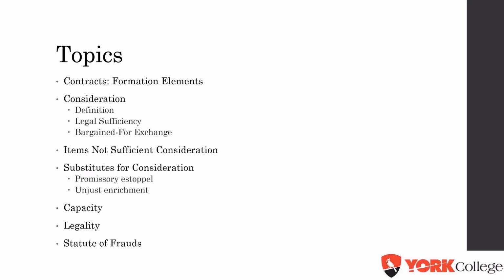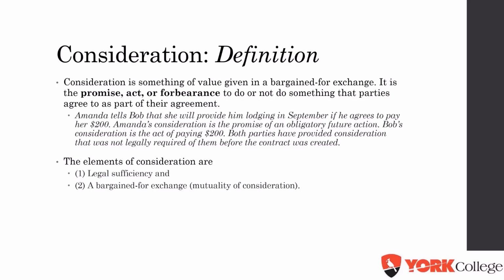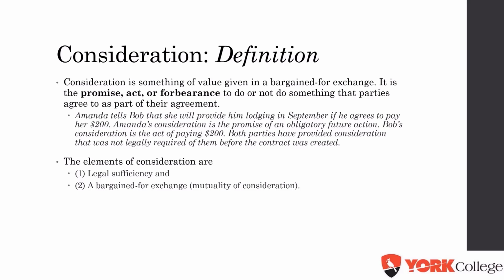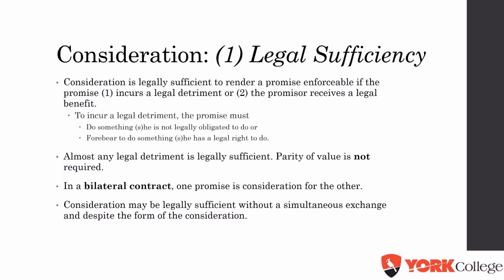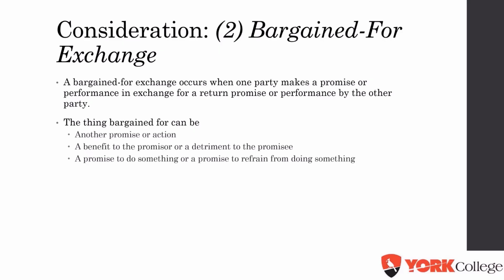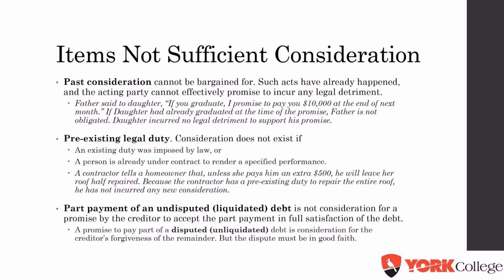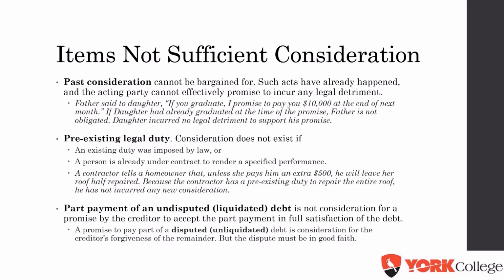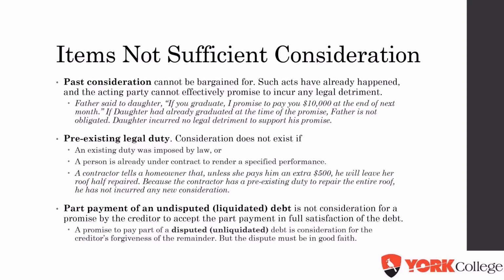FINC245 Week 7 Part 1